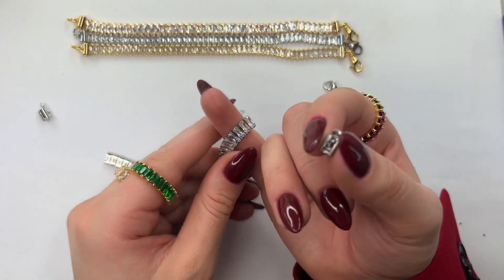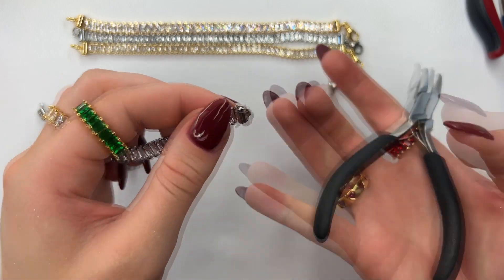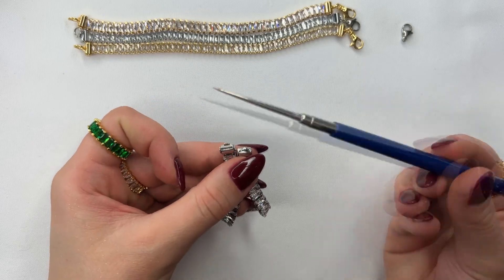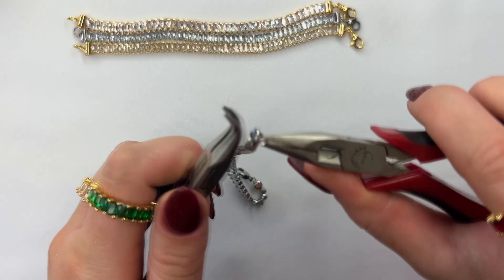Cubic Zirconia Tennis Bracelets | DIY Jewelry Tutorial | Round, Square, Baguette, Marquis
Location:
820 Maple Ave, Ste. 5

Shop the items used in this video:
Round CZ Chains:
MC1181
00:42

00:58 - (Cutter Tool)
01:12 - (Plier with Teeth)
02:18 - (Swivel Clasp)
02:26 - (Bent Nose Plier)
02:26 - (Jump Ring)
03:07 - (Jump Ring)

Square CZ Chains:
MC1184
03:37
Connectors
03:47

Baguette CZ Chains:
MC1186
05:15

06:56 - (Awl Tool)
07:26 - (Jump Ring)
07:32 - (Clasp)
07:43 - (Jump Ring)

Marquis Tennis Necklaces:
08:05